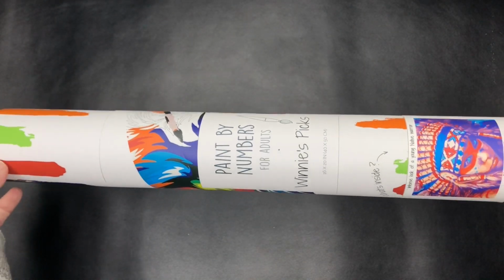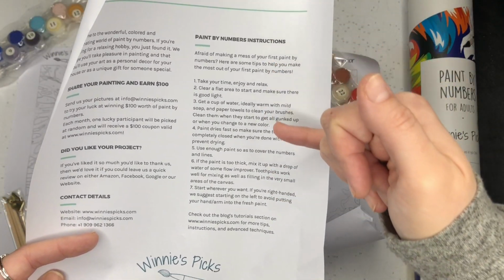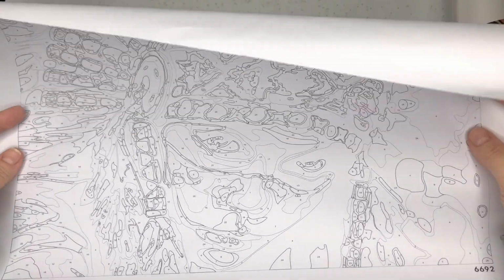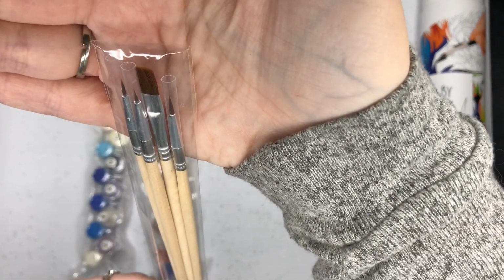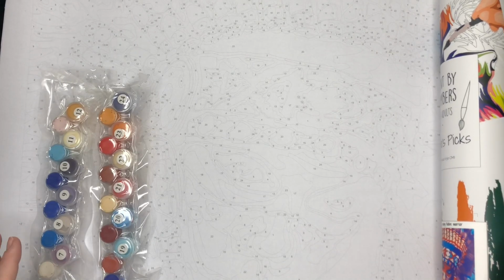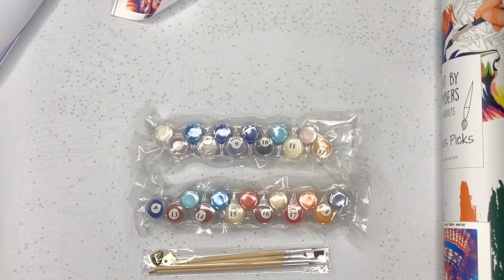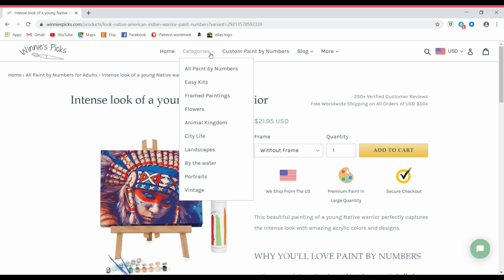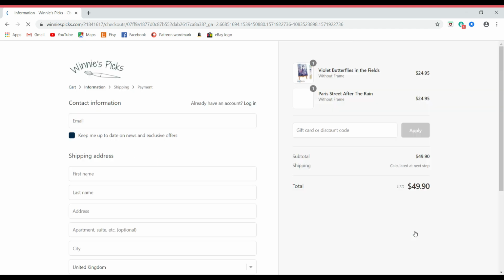Winnies Picks Colour by Numbers for Adults | Native Warrior Kit | Review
Today I am showing you this AMAZING paint by numbers kit by the website Winnies Picks

This has no minimum spend required but is limited to 1 use per customer.
Thats $5 OFF your order on checkout.
Theres many Colour by number canvas options with styles/ Size and whether you want to buy a framed or unframed colour by numbers kit.

All canvases are sold and shipped by Winnies Picks in the USA and shipping is international.

Be sure to go check the website out, Bookmark the website for a later date or better still grab that bargain today.

Thanks as always for watching my video

As always my videos are mostly livestreams with a live chat …
If you want to be notified of further streams please tap the subscribe and hit that little bell next to my name and YouTube should notify you of the stream as it goes live.
I stream on YT on Tuesdays & Saturdays 4pm UK time and I try to do two Thursdays a month. (This IS subject to change IF pain is high due to chronic pain )

No Colour along in October – Instagram is where colour alongs are hosted!
November secret squirrel all will be revealed

These colour along change monthly with a new hashtag – pop on over to IG (link in about section and above) to see which current colour is when viewing this description

 i do not ask for anything, nor money so please just enjoy the viewing and hope you take something away from my videos! should any body ask -as often i do get asked... I do have a wishlist but it's not at all mandatory it's there for people who ask – I PROMISE you I do not ask for a thing – the biggest compliment you can give me is enjoy the channel and come and join us for the livestreams
If you are new to adult colouring and you are yet to discover what is on the market - you can also have a peek at my wishlist and see if theres anything in there that peaks your interest

i too buy from my wishlist all the time (so its my personal one)